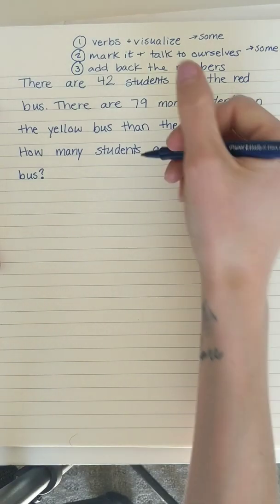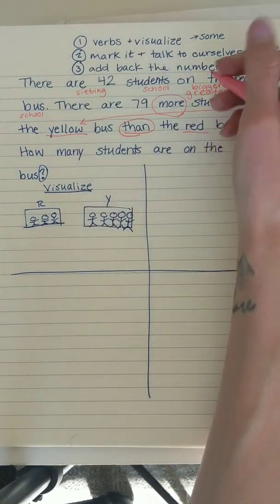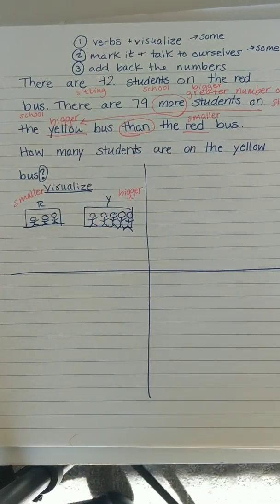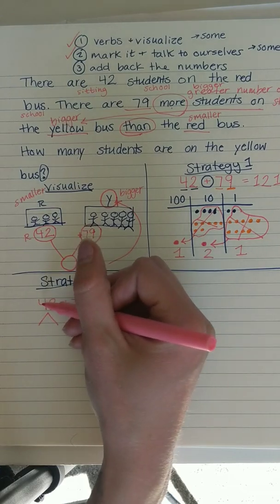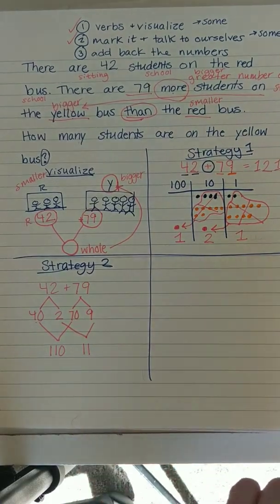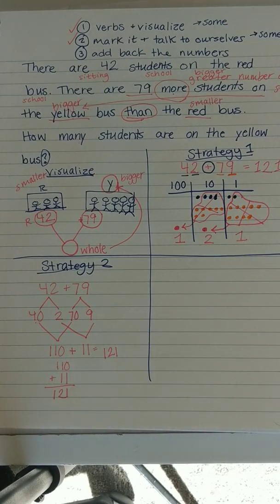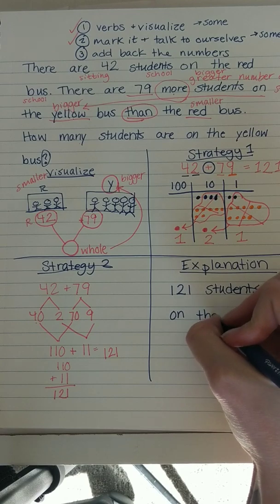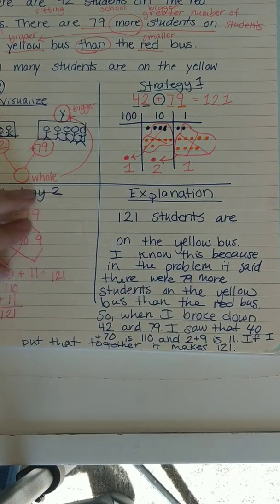Word Problem Wednesday 4/29